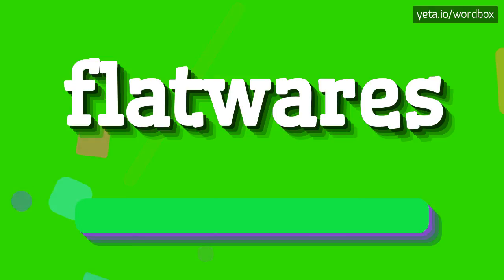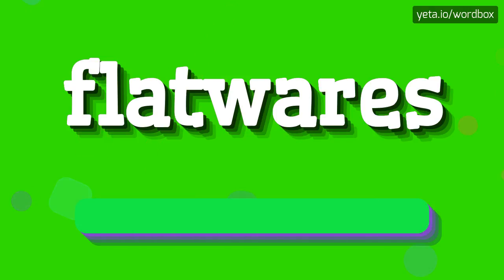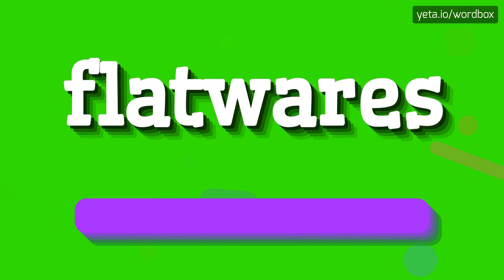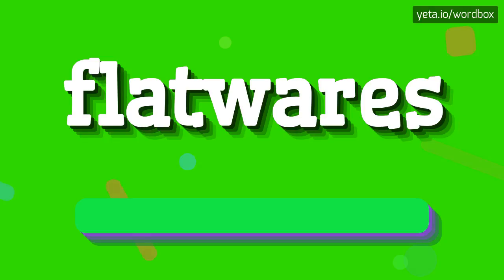FLATWARES - HOW TO PRONOUNCE IT!?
Watch how to say and pronounce "flatwares"!
Want to know how other words sound like? Look for flatware, flatwares on wordbox channel!